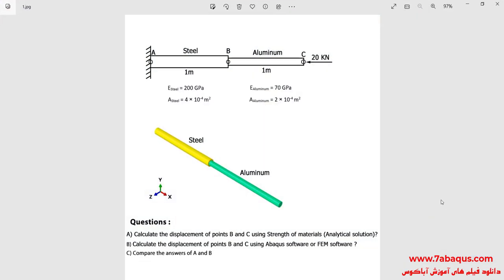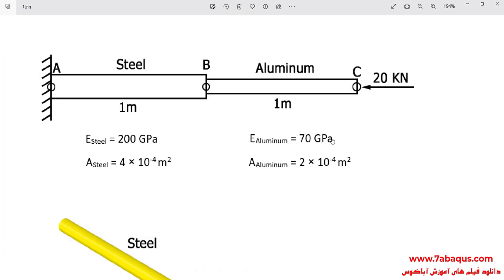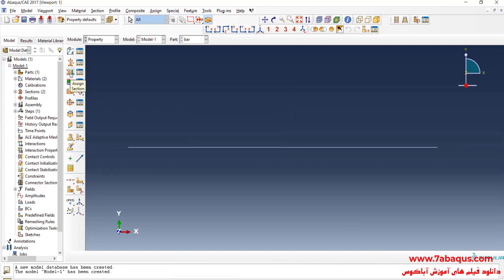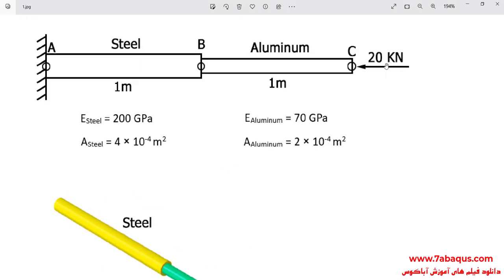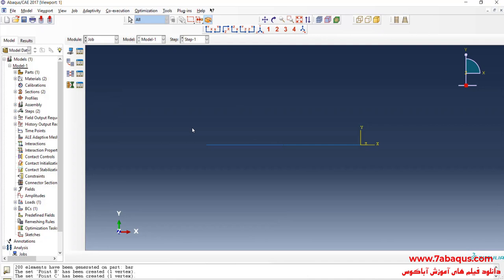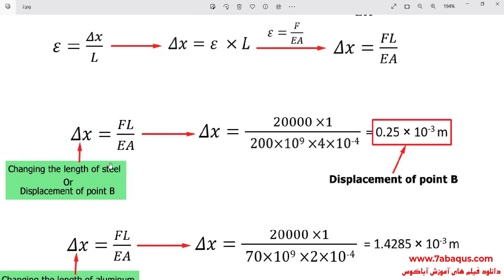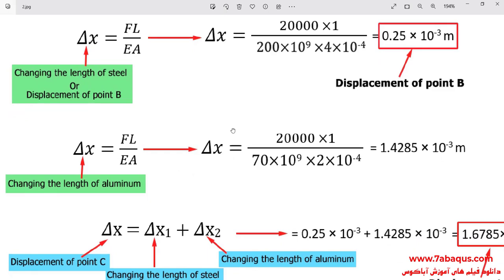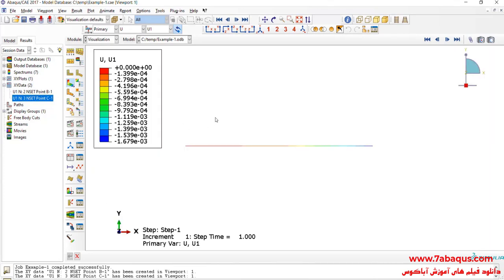Change in length of the rod due to the axial force using Abaqus software and Strength of Materials